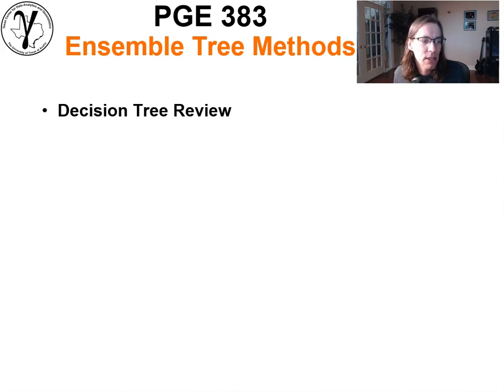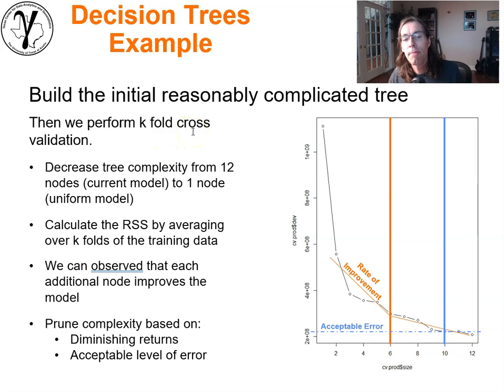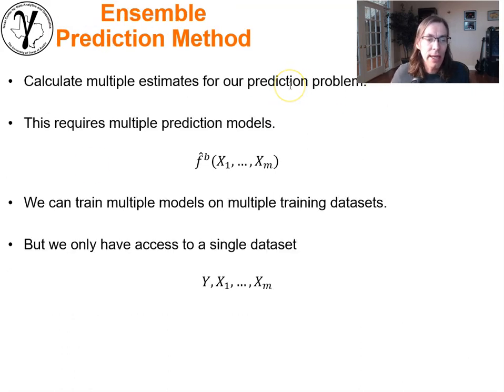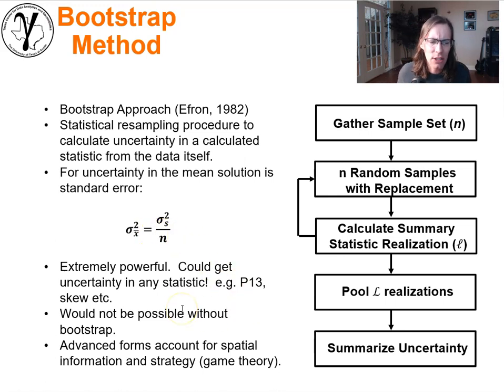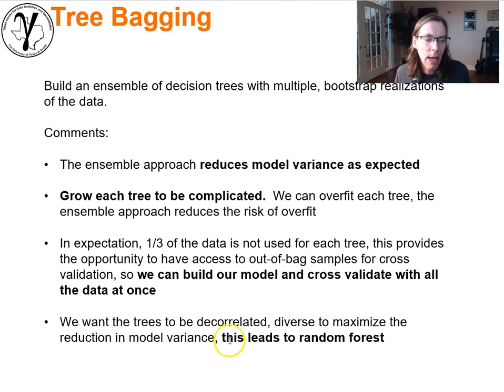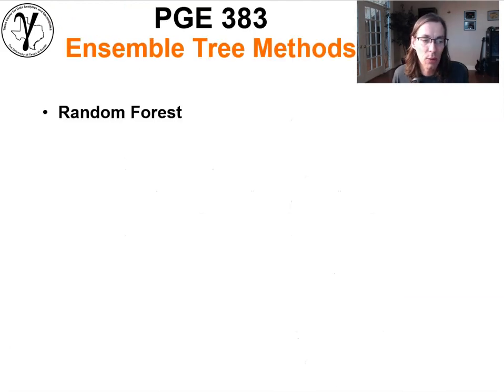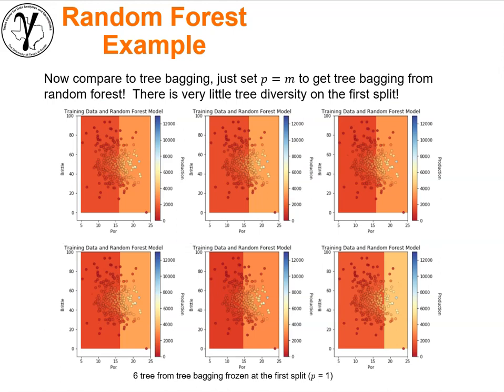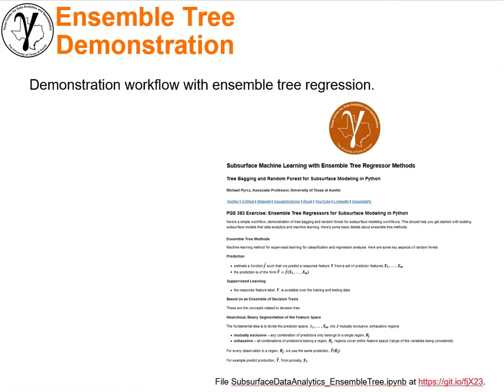15 Machine Learning: Random Forest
Lecture Summary:
Lecture on machine learning with ensemble tree methods. Tree bagging and random forest to reduce model variance, so you can build a more complicated and more accurate model without overfit!

Note, I have excluded my deep learning predictive modeling lectures for brevity.